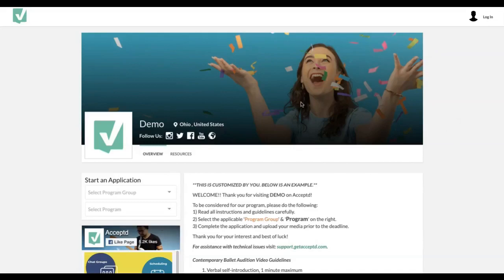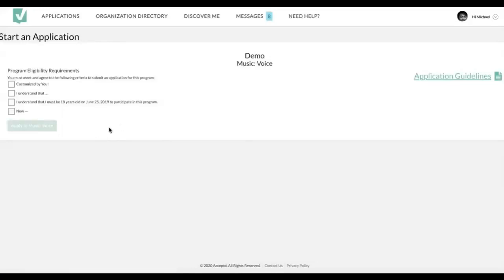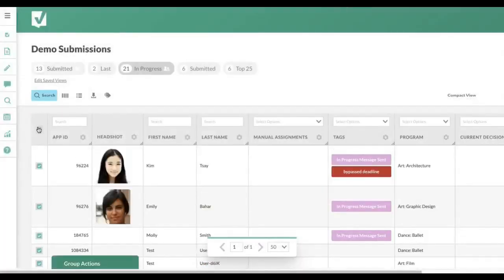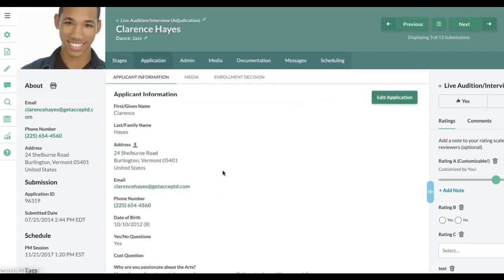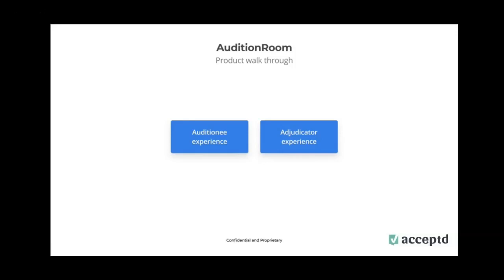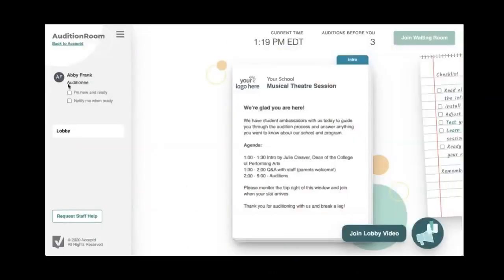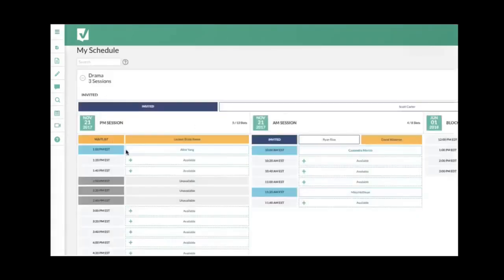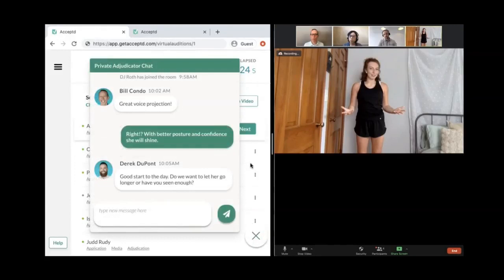LIVE Virtual All State Auditions Using Acceptd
Presented by Ronnie Gleason (LMEA Band Division Chair), Lee Hicks (LMEA Jazz Division Chair), and Greg Oden (LMEA Vocal Division Chair) at the 2020 LMEA Virtual Professional Development Conference

The audition process, using the Acceptd platform, is discussed and explained as it relates to the 2020-21 LMEA All-State auditions.